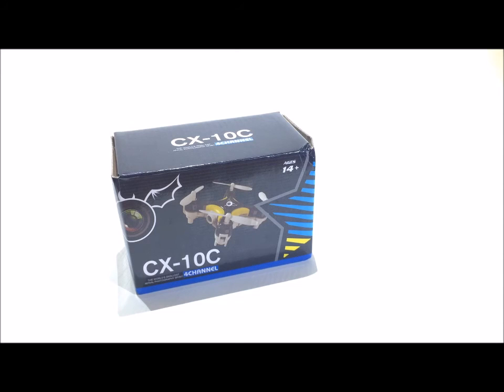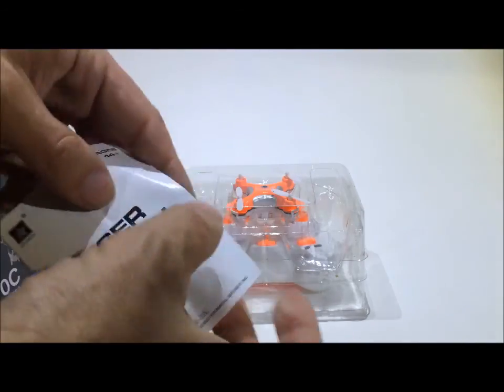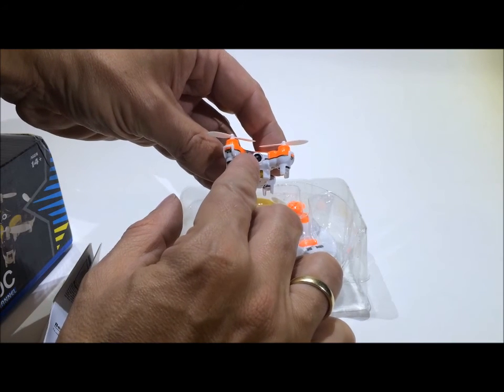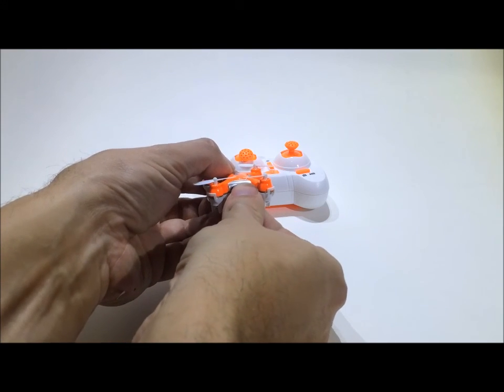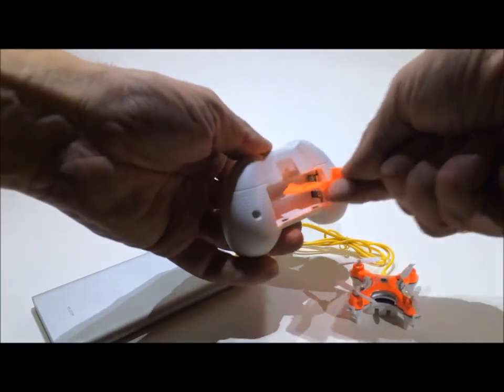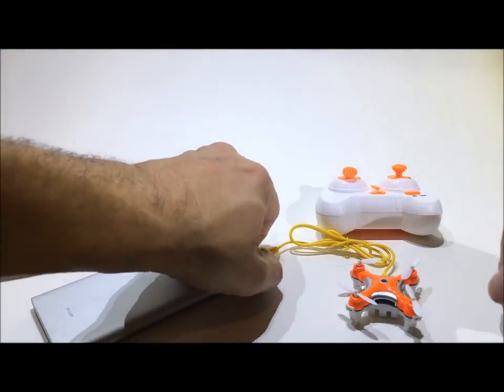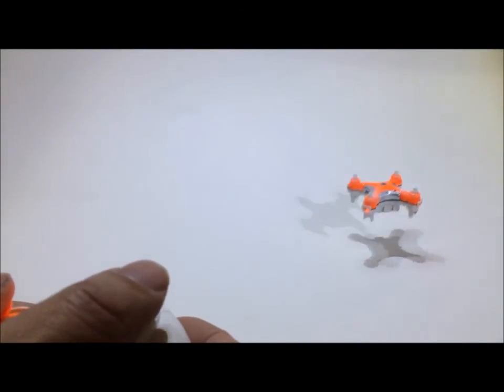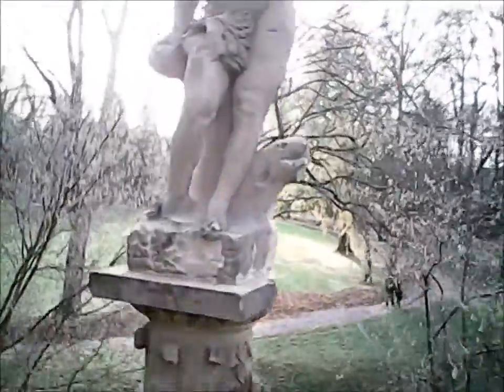Unboxing, review and test flight of a cx-10c Cheerson / Sanlianhuan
Unboxing and test flights of a CX-10C minidrone / quadrocopter